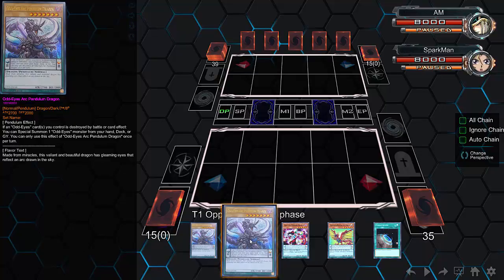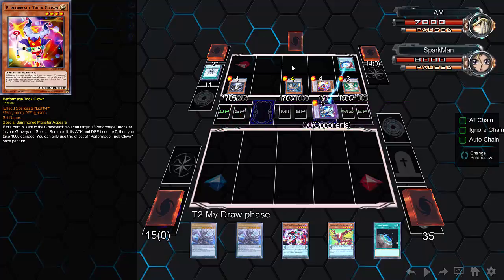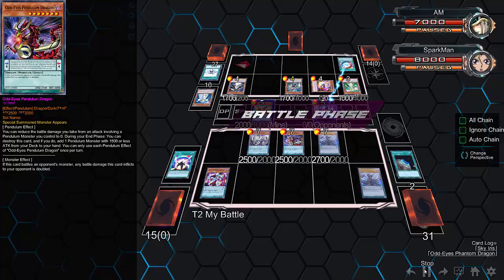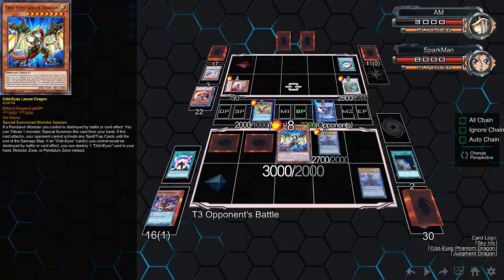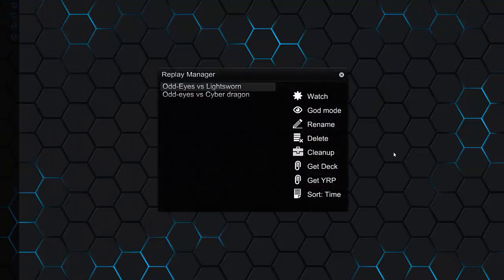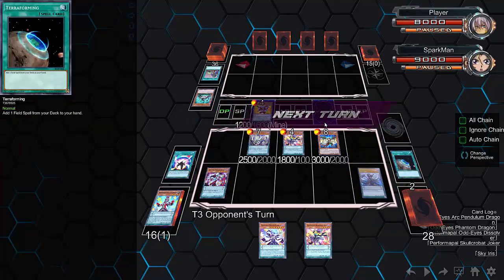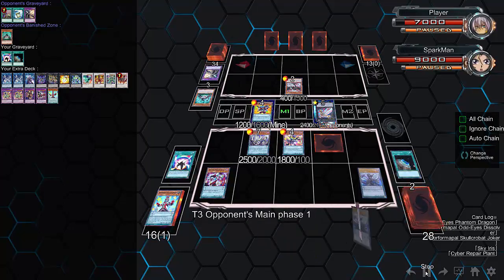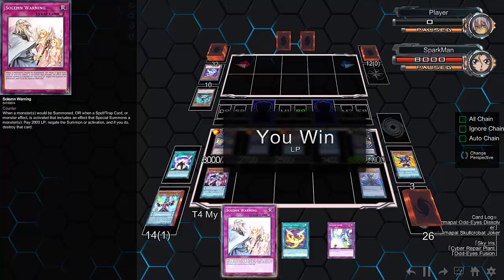This deck just got A LOT STRONGER and I dont think anyone noticed.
- I HIGHLY advise those of you who like ygopro percy to come to discord even if you already have the program for latest news and weather.